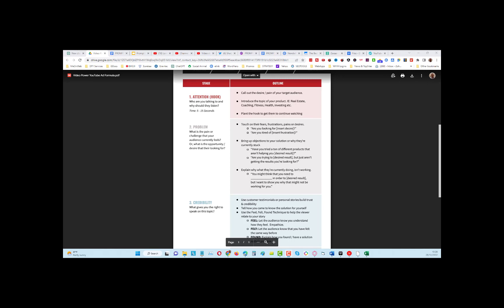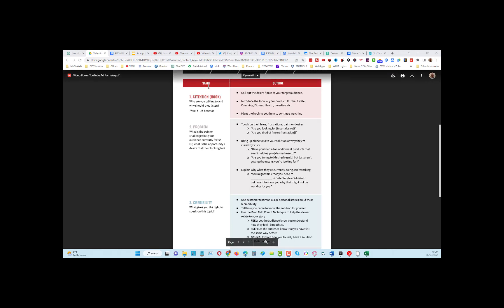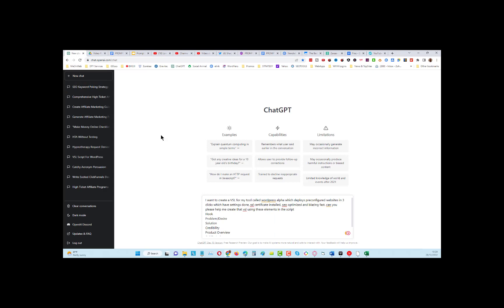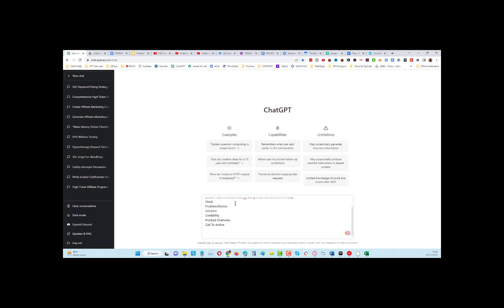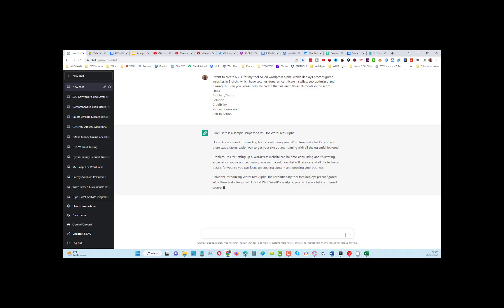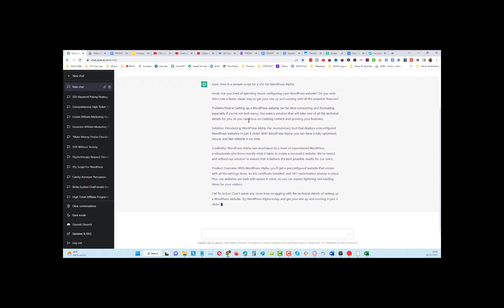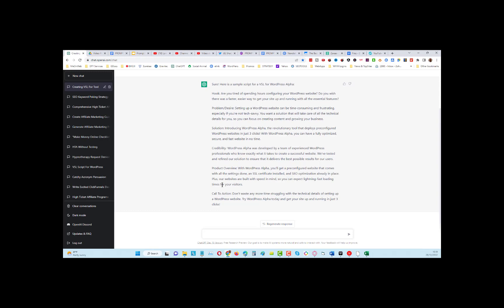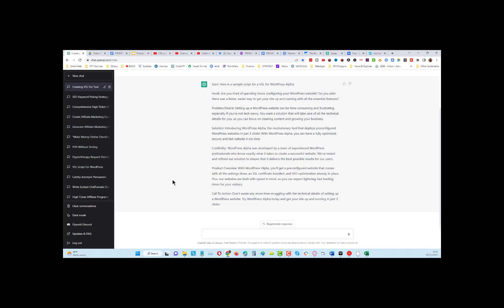Get Chatgpt To Write Vsls Using Copywriting Formulas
"Increase Your Sales with ChatGPT and Copywriting Formulas for High Converting VSLs"

Get Some Awesome Resources Below -

Here is where to get the Video Ad formula mentioned in the video

Join The IM Toolbox Weekly Email Series And Discover Awesome Marketing Tools You've Probably Never Heard Of Before.
► Discover the best free keyword tools with strategies on using them,
► The best places to buy push ad and popunder traffic to send traffic to videos (Plus WHY & HOW to use it).
► Ai tools that do fact checking and more...
Signup here to get the IM Toolbox weekly newsletter

Get The Keyword Poking System Course (Free)
If ONLY there was a way that you could identify keywords that you can rank for to get your foot in the door in competitive niches.
The good news is - that it really is possible to rank for something quickly and

► Without investment.
► Without backlinks
► Without too much optimization
► And with simple 3 minute campaigns
The Keyword Poking System Course Is:
► A complete guide to keyword poking with live demo and proof of rankings
►10 videos delivered daily by email

Video 1 - Ways To Use keyword Poking
Video 2 - A Goldmine Of Information (Right Under Your Nose)
Video 3 - 5 Free Tools To Identify Keywords (Tool #1 Is Crucial)
Video 4 - Backlink Hacks & Parasite Opportunities
Video 5 - Keyword Poking Campaign Live Demo (Results Shared In Video 6)
Video 6 - 3 Types Of Videos That Work Best For Poking And WHEN To Use Them (Plus Results From The Live Demo)
Video 7 - Landing Page Template (Free High Converting WordPress Template)
Video 8 - This Works Every Time (Take It To The Bank)
Video 9 - 5 Easy Backlink Types To Use On YouTube Videos
Video 10 - Let's Test Push Ad Traffic Vs. YouTube Ads For Video Views (Both Are Penny Per View or Less)
I will be emailing a new video tutorial each day.

You will see real case studies
You will see real campaigns
You will see real results
SOME MORE COOL RESOURCES & CHECKLISTS...

How To Set Up YouTube Ads (Interactive Step By Step Checklist)

LEARN MORE ABOUT MY TOOLS
One Tool At a Time

Today's Spotlight -
WordPress Alpha - Build Pre Configured WordPress Sites in 3-Clicks

► Ready To Add Content
► Blazing Fast Page Load Speed
► SEO Optimized
► Popups and Marketing Elements
► Plugins & Themes Settings DONE Already
► SSL Certificate Installed
► Save Hours Of Work
► Sites Deployed In Just a Few Minutes